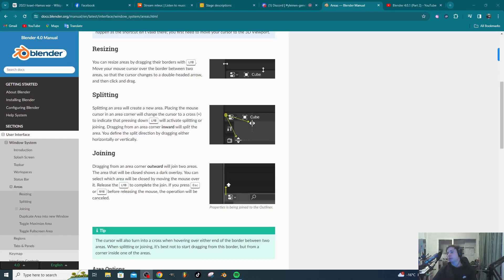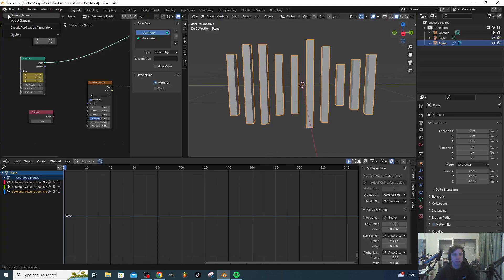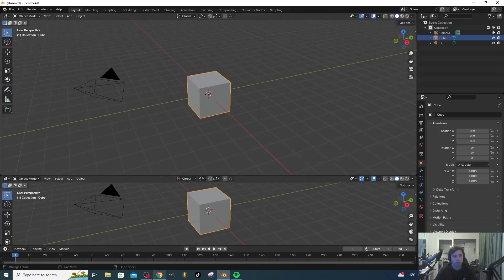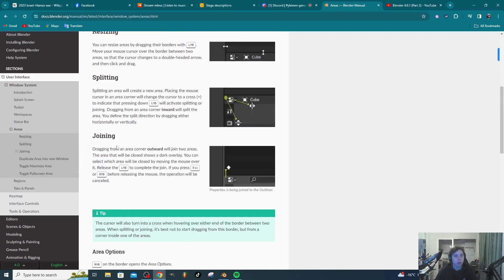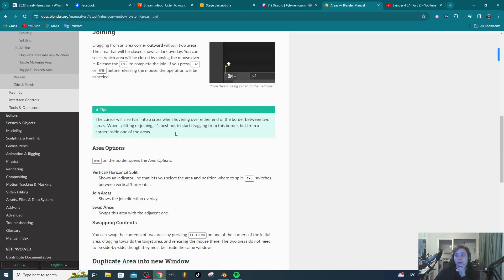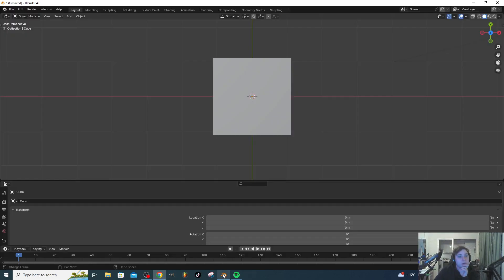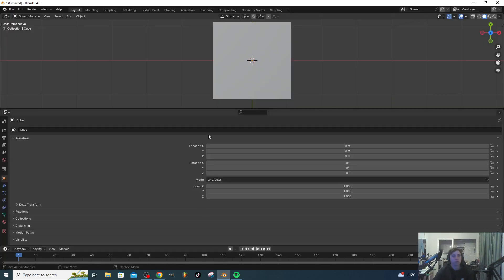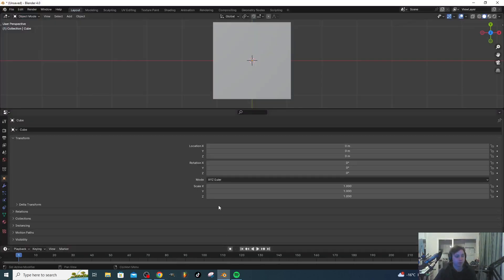Blender 4.0.1 (Part 3)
In this episode we see how the areas of interface work.